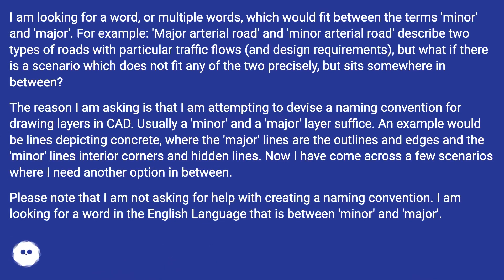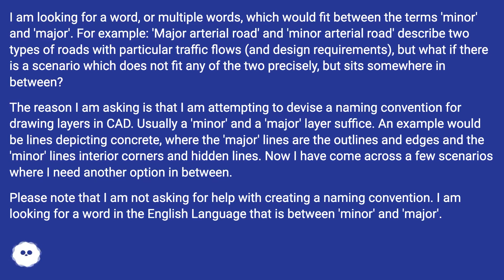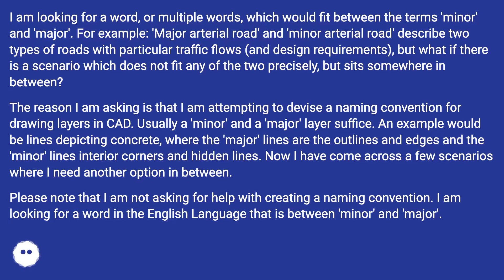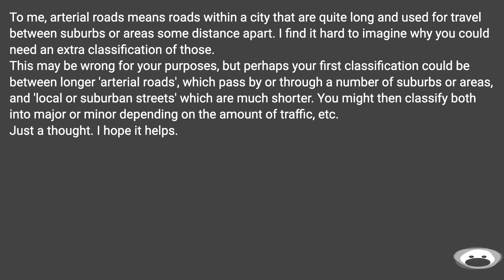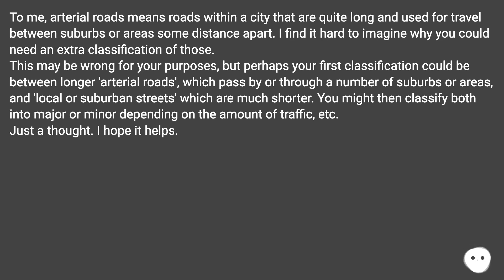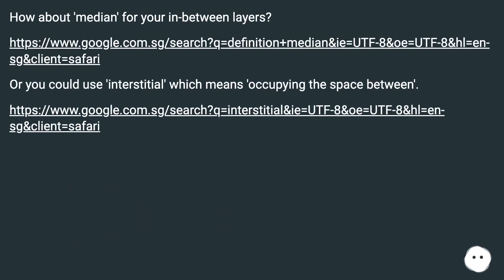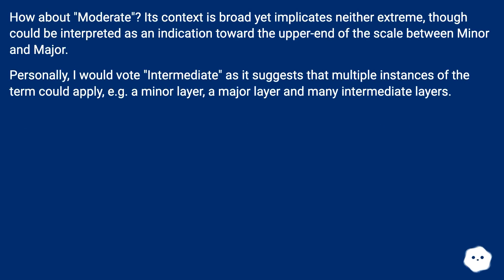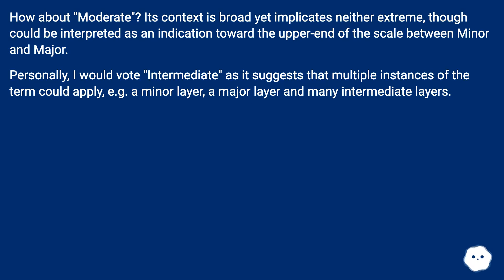To me, arterial roads means roads within a city that are quite long and used for travel between s...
Chapters
00:00 Item Between 'Minor' And 'Major'
00:51 Answer 1 Score 0
01:26 Answer 2 Score 0
01:41 Accepted Answer Score 6
01:58 Answer 4 Score 0
02:21 Thank you